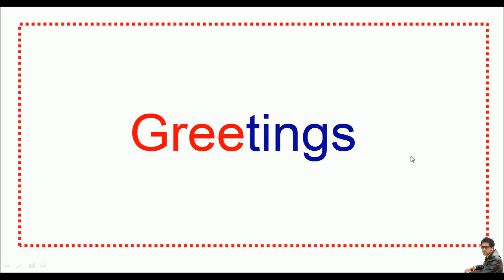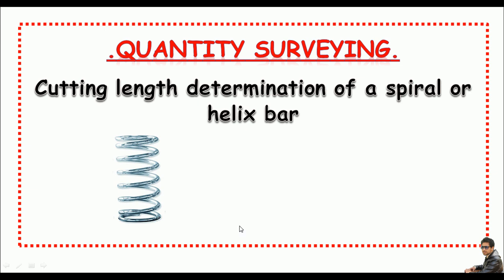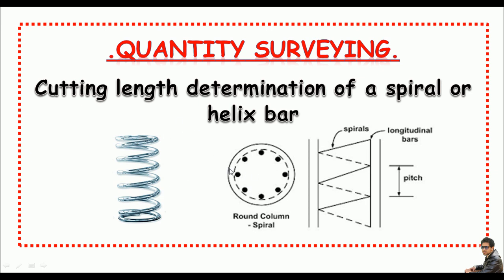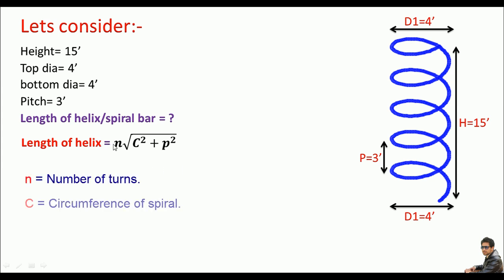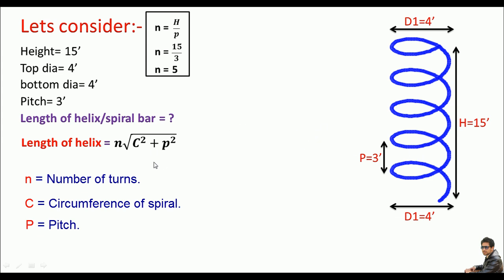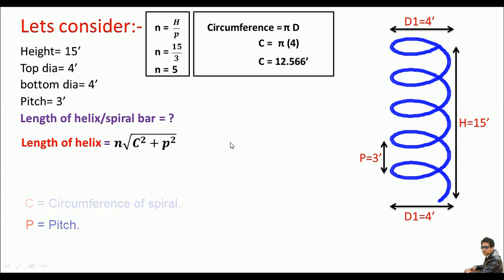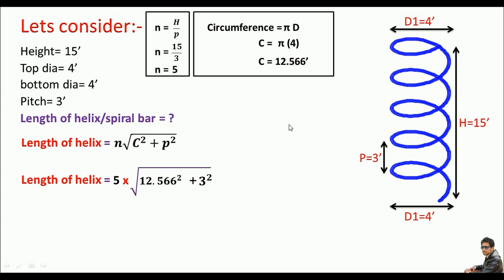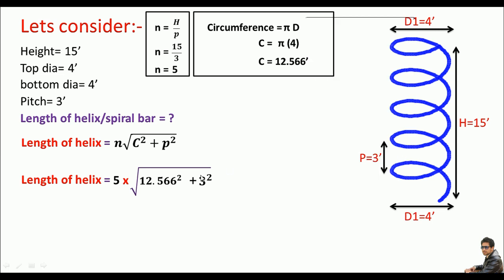QS:- Cutting length of a spiral bar ?